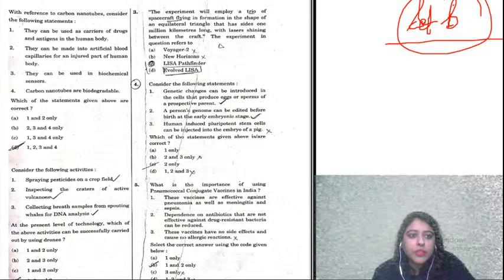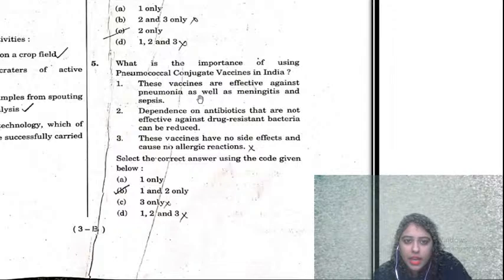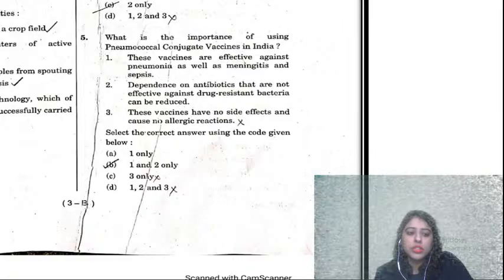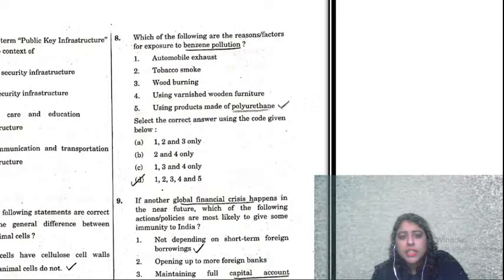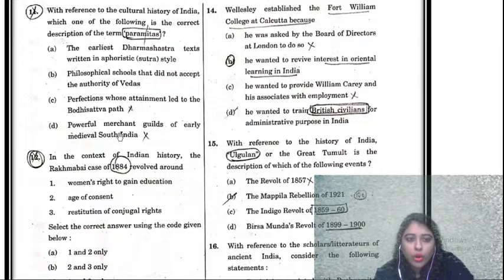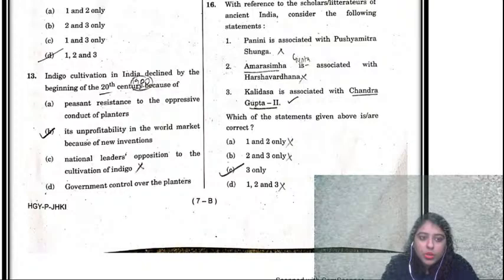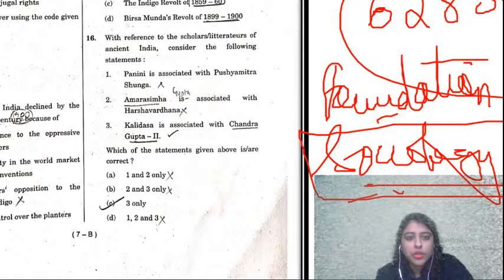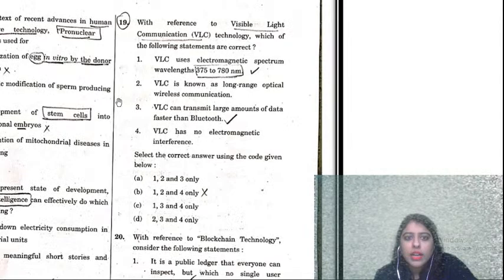UPSC PRELIMS 2020 | LIVE PAPER ANALYSIS| Part 1 | UPSC/IAS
👉 For this session's PDF, other notes, updates regarding courses, exam notifications and many more join Vani Mehra on Telegram